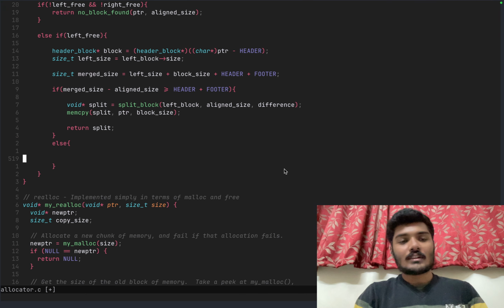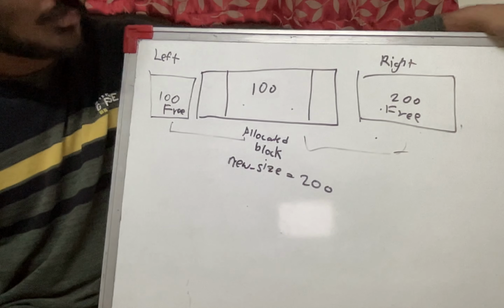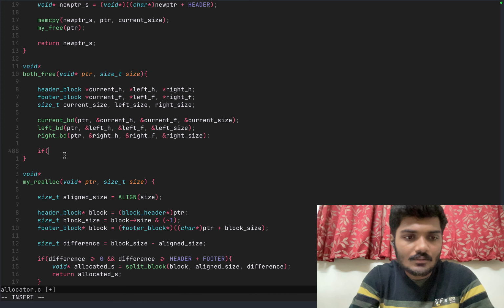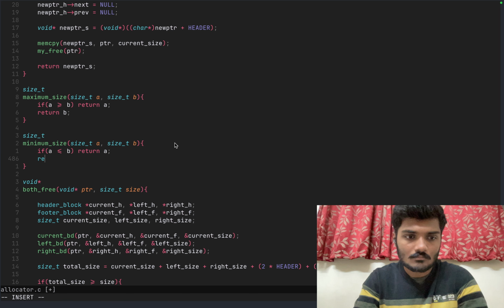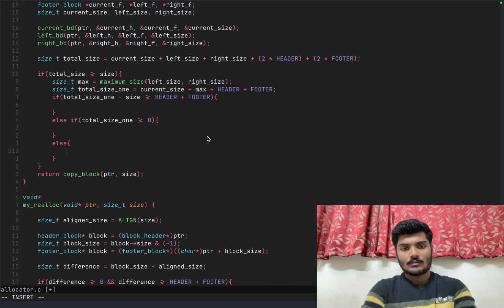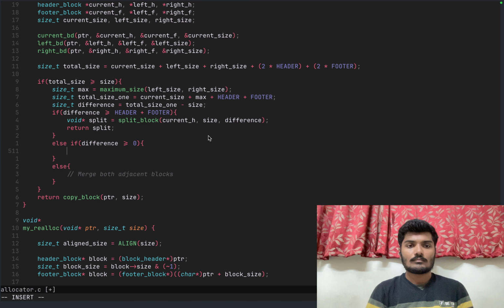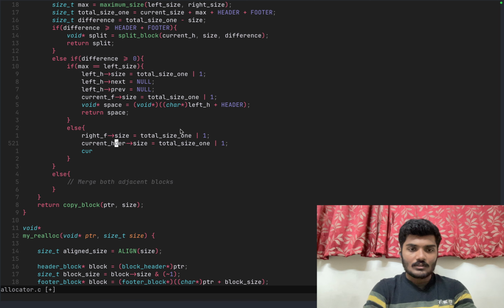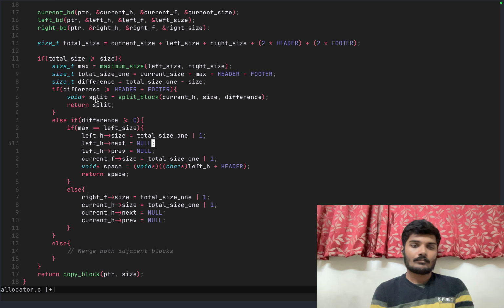Noob making a memory allocator (29/n)